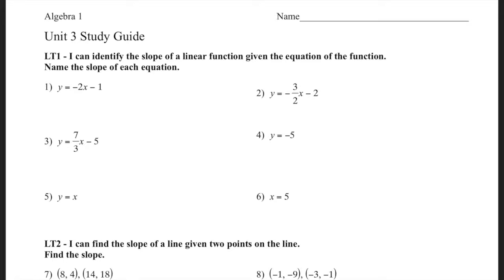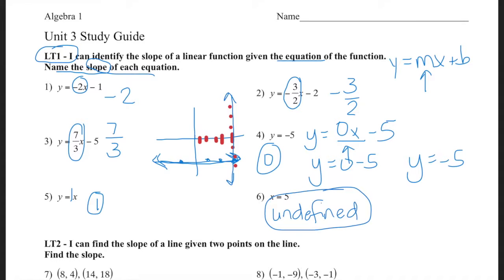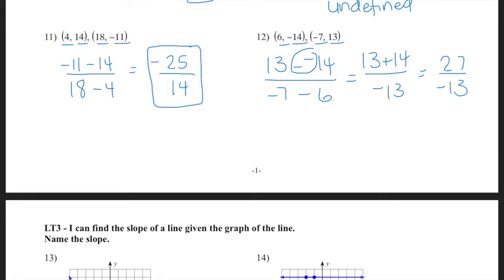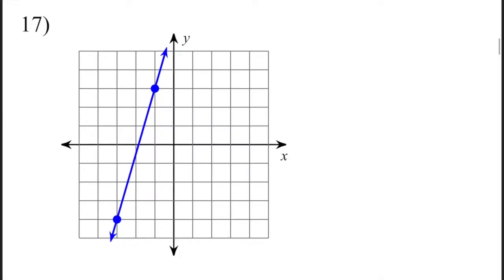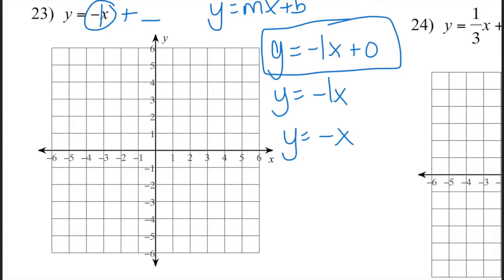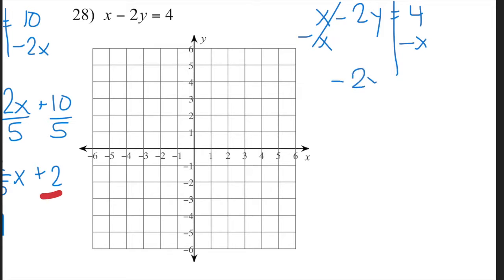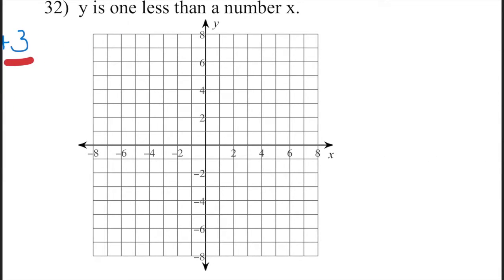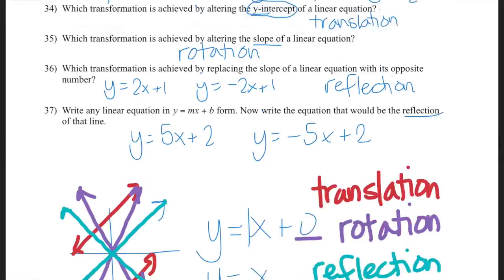Unit 3 Study Guide walk-through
A step by step, problem by problem walk-through of the unit 3 study guide.